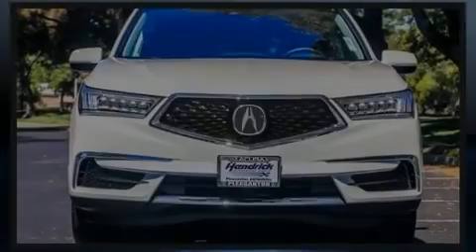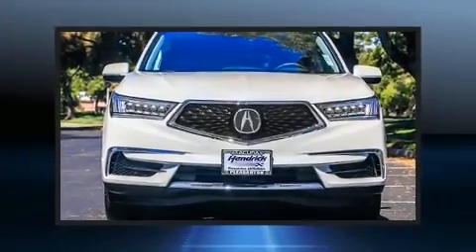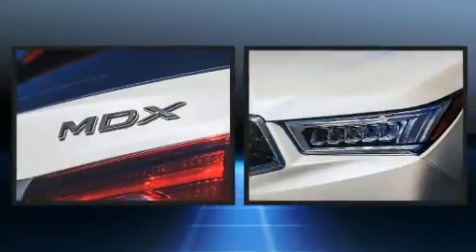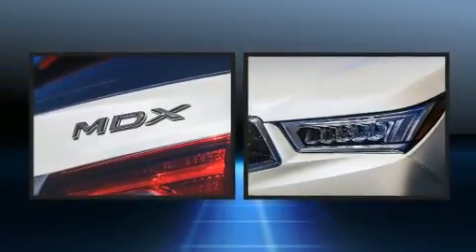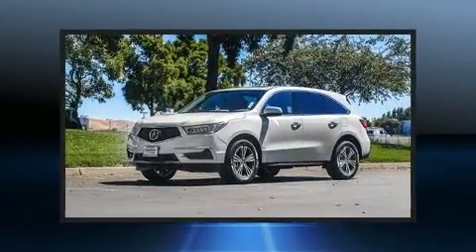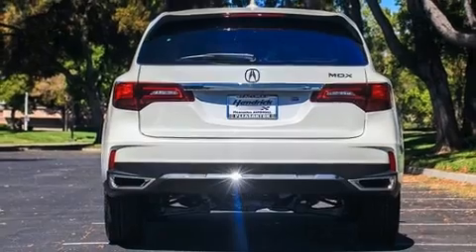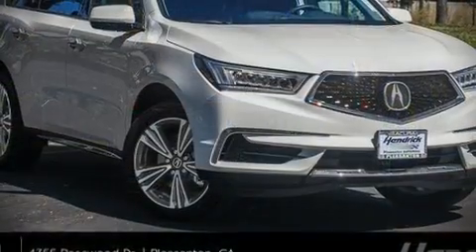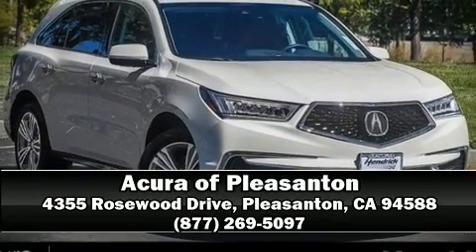2018 Acura MDX in Pleasanton, CA 94588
Outstanding design defines the 2018 Acura MDX. All of the premium features expected of an Acura are offered, including: heated seats, power door mirrors, and much more. For drivers who enjoy the natural environment, a power moon roof allows an infusion of fresh air. Brake assist technology provides extra pressure when applying the brakes. Our knowledgeable sales staff is available to answer any questions that you might have. They'll work with you to find the right vehicle at a price you can afford. Stop in and take a test drive!